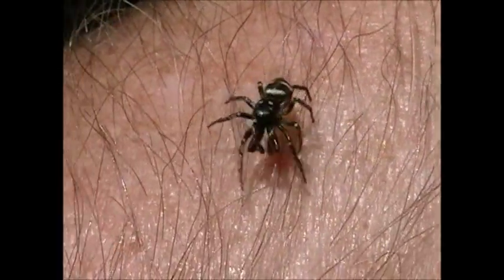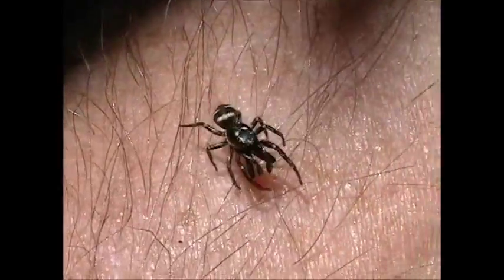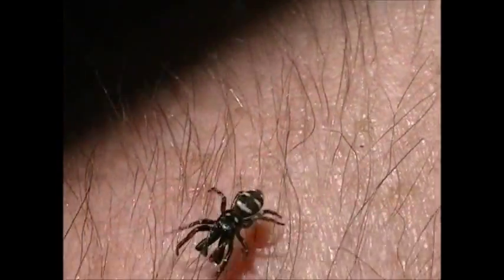Little Zebra Spider; Jaws of Life!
Little Zebra jumping spider (Salticus scenicus) was found walking on the wall of my house in summer. It has huge jaws bigger than it's head! I couldn't help but think of it as "Jaws of Life" for the spider, jaws of death for it's prey!